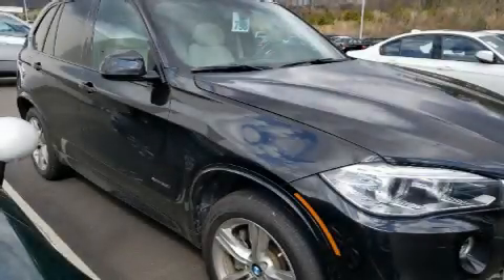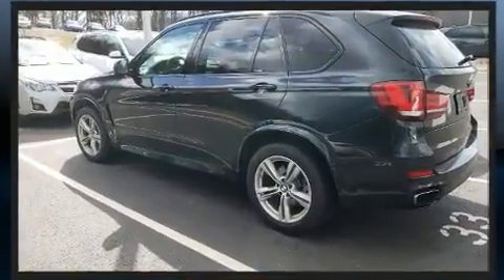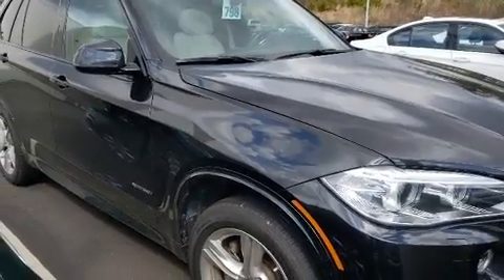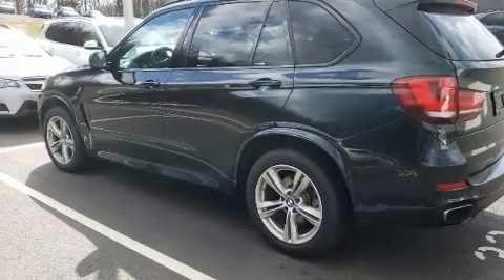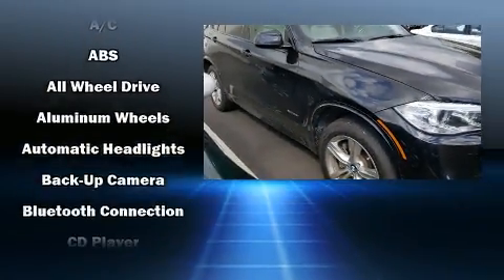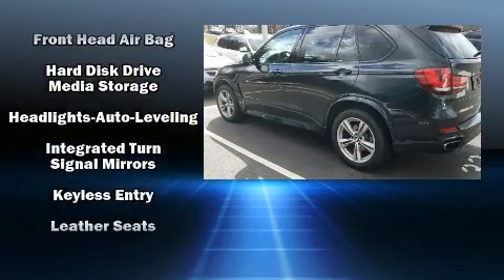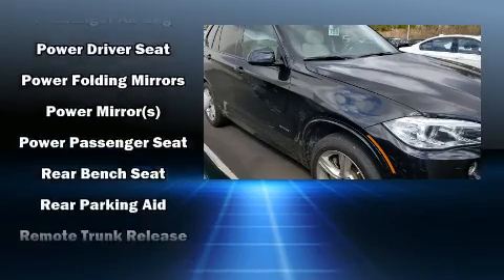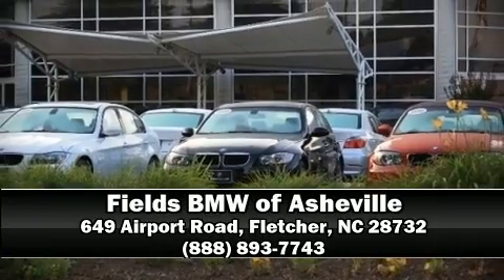2015 BMW X5 xDrive50i in Arden, NC 28704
The 2015 BMW X5 Under the hood you'll find an 8 cylinder engine with more than 400 horsepower, and all wheel drive keeps this model firmly attached to the road surface. A turbocharger is also included as an economical means of increasing performance. Top features include leather upholstery, speed sensitive wipers, a built-in garage door transmitter, a power seat, a trip computer, heated seats, an overhead console, and power windows. Everything is where it ought to be, from the dashboard controls to the door locks and window controls. With high intensity discharge headlights illuminating your path, you'll always appreciate maximum visibility. For drivers who enjoy the natural environment, a power moon roof allows an infusion of fresh air. BMW ensures the safety and security of its passengers with equipment such as: head curtain airbags, front side impact airbags, traction control, brake assist, anti-whiplash front head restraints, a security system, an emergency communication system, and 4 wheel disc brakes with ABS. Electronic stability control stands out as a technologically savvy innovation, keeping you better connected to the road. We have a skilled and knowledgeable sales staff with many years of experience satisfying our customers needs. They'll work with you to find the right vehicle at a price you can afford. Stop by our dealership or give us a call for more information.